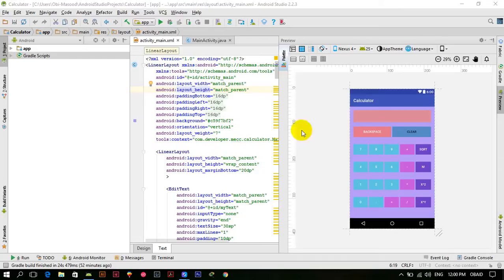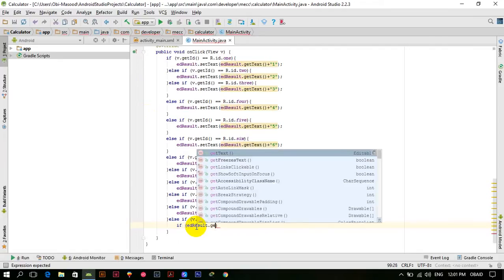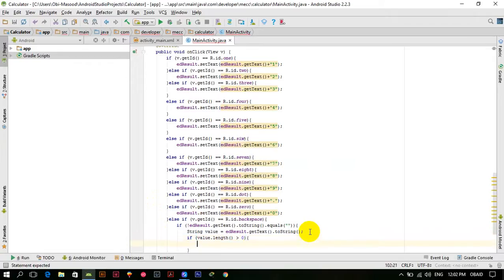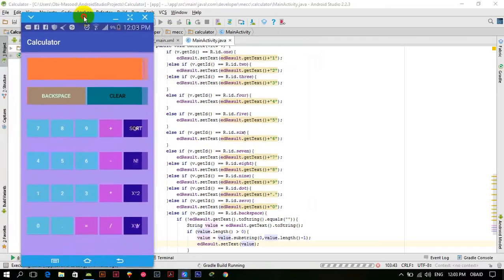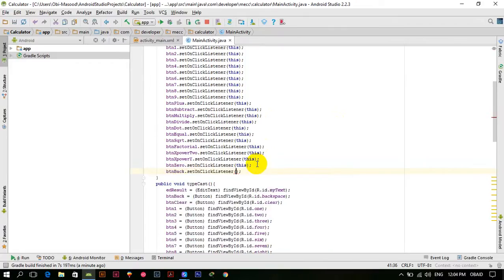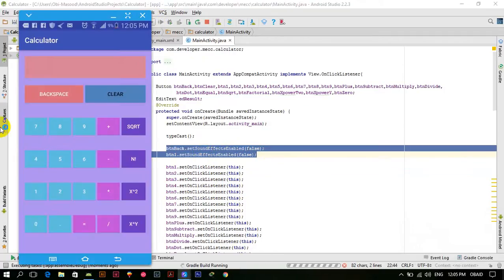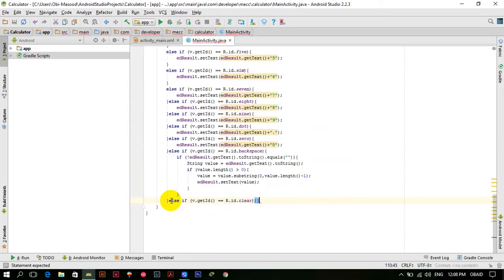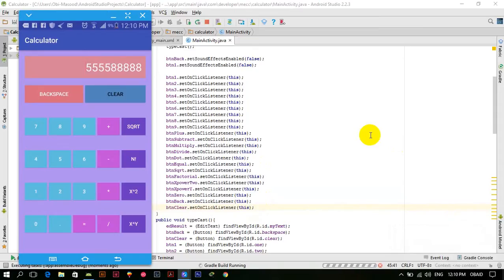Building a Calculator Using Android Studio Part 4 | Working on BackSpace and Clear Button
This android calculator will have basic functionalities as well as some advance scientific functionalities.
Android Calculator development